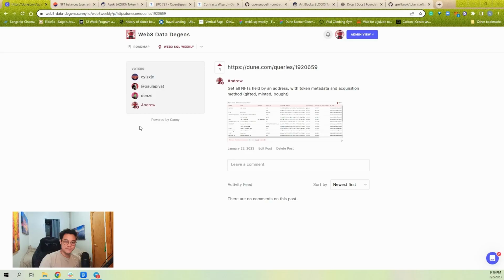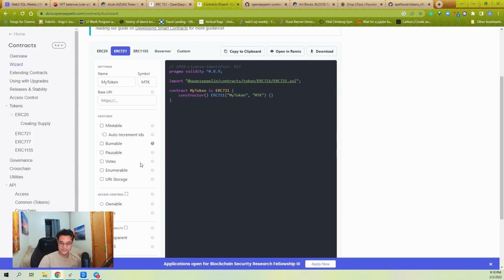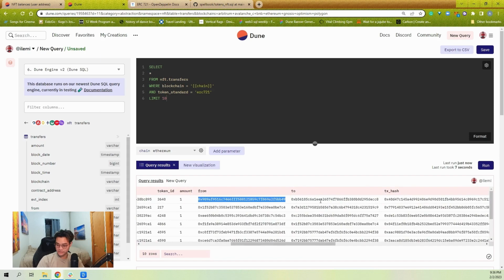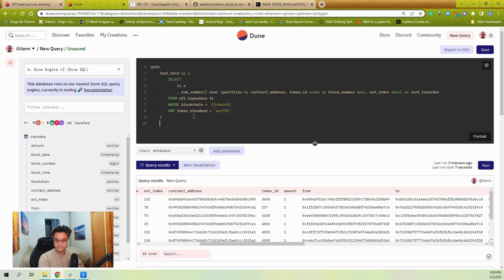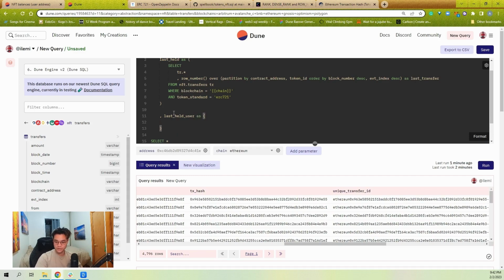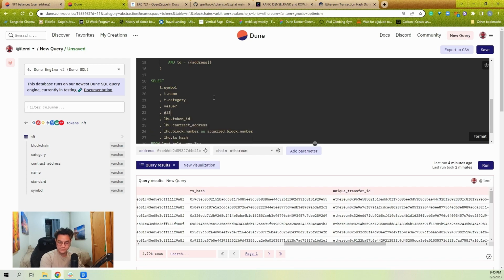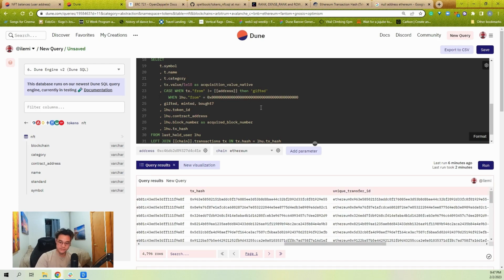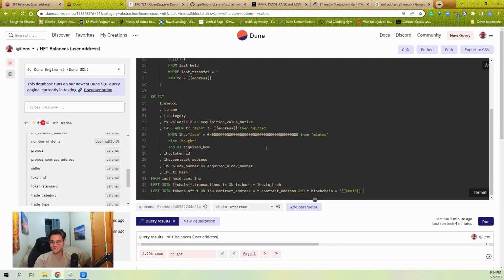Web3 SQL Weekly #3: Getting NFT token balances and acquisition method by address on Ethereum (EVM)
We cover getting NFT balances for a given address, and how they were acquired - on any EVM blockchain. Get involved by submitting or voting on a question for next week

00:00 Query introduction
00:29 Explaining ERC721 Standard and how collection patterns have evolved
03:00 Query Walkthrough: Transfer Event and nft.transfers table
04:15 Query Walkthrough: row_number() to get last transfer by token id and contract
08:07 Query Walkthrough: getting token metadata from token.nft
09:12 Query Walkthrough: getting acquisition method and value
12:19 Interpreting the results to get top NFTs Deeze has bought
12:42 Bonus Question: leveraging nft.trades to get actual trade values